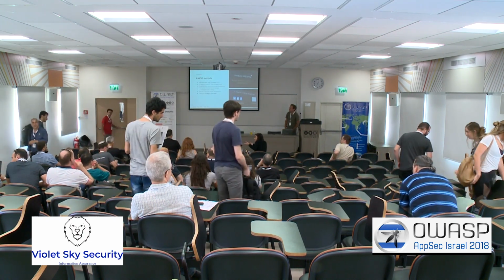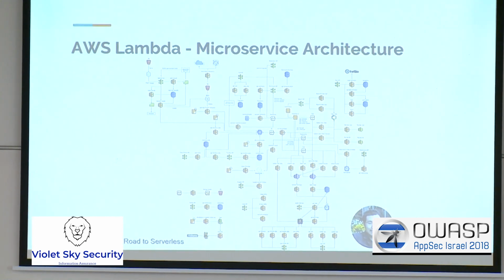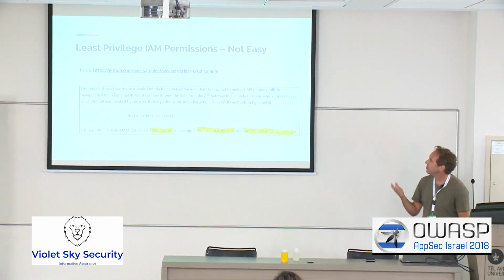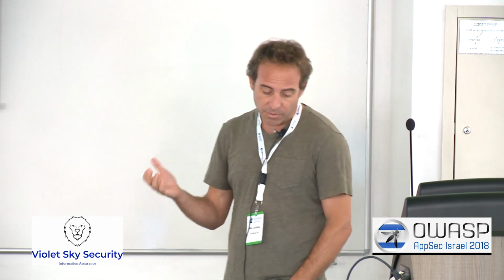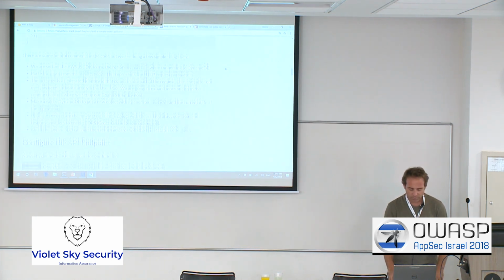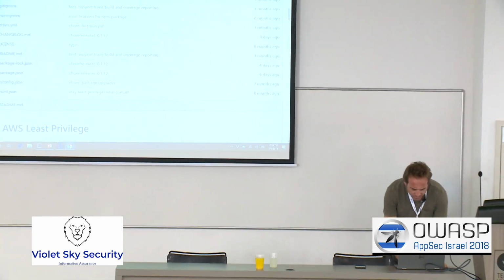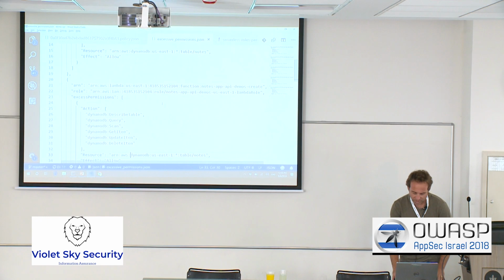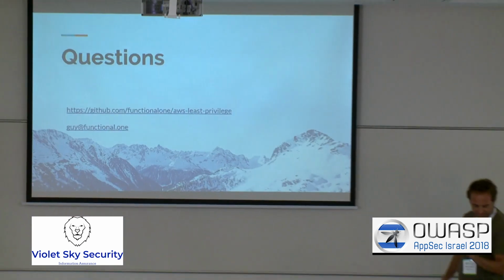AppSecIL 2018 - Achieving Least Privilege IAM Permissions for AWS Lambda, Guy Lichtman